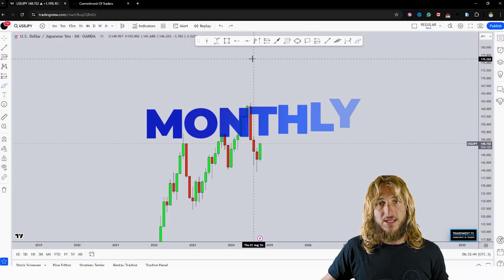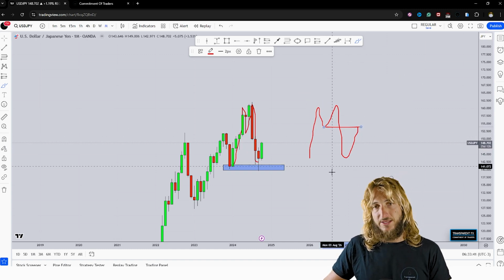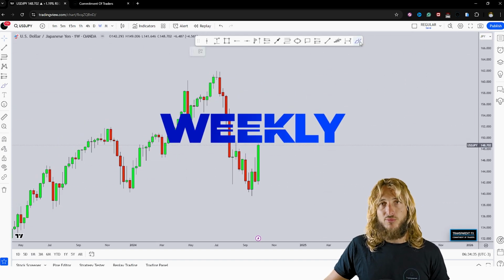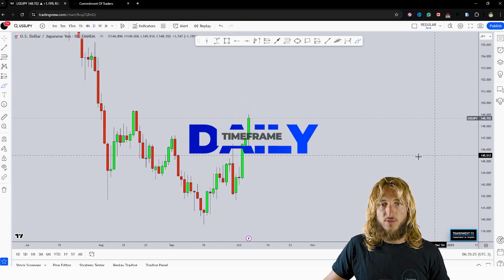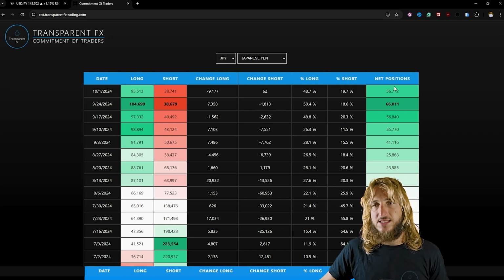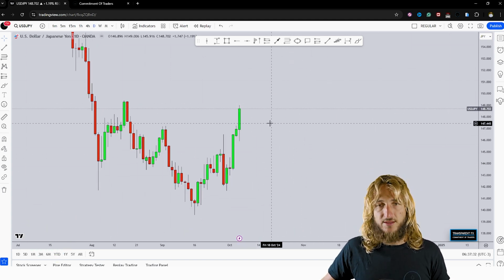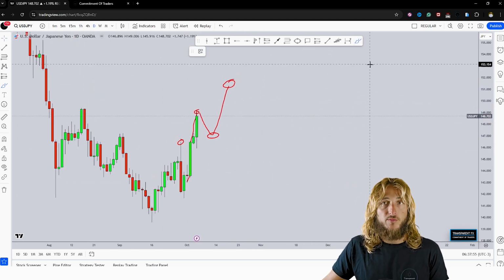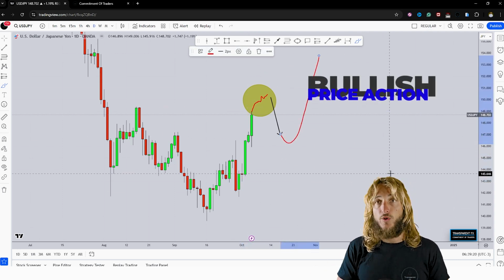USDJPY Analysis Today: Technical and Order Flow !